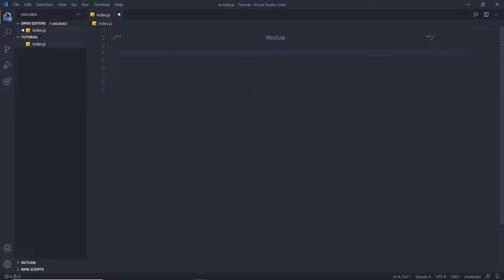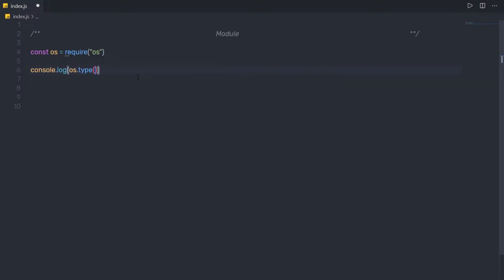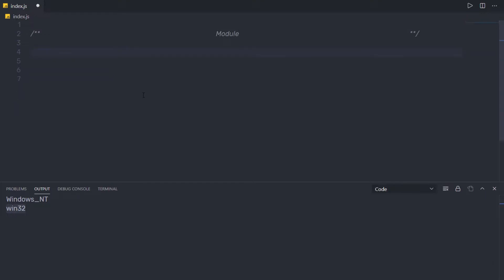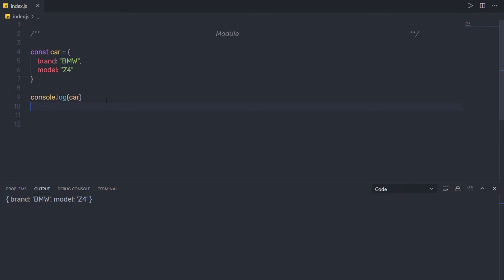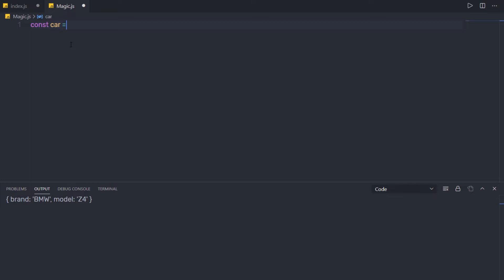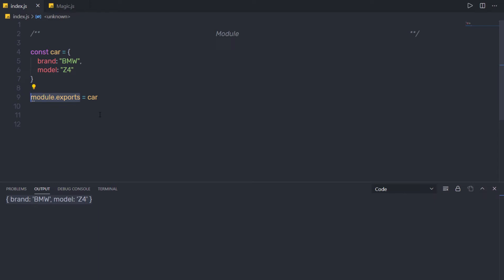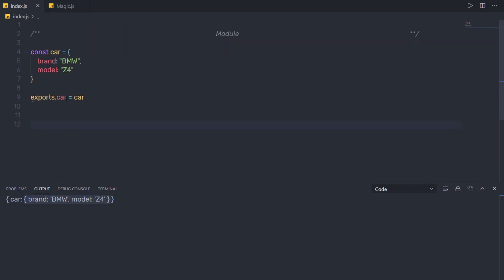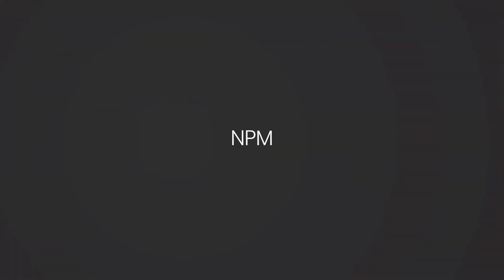Working With Module - Node For Beginners - 05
In this lecture, we are going to learn how to use module in node.
We will take a look at how to import or you can say include build in and own modules in a node application.